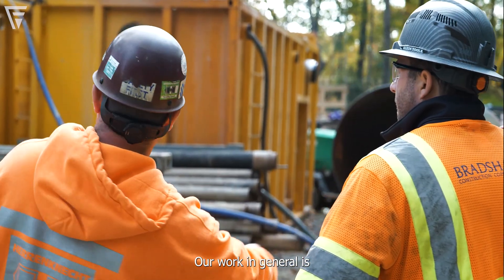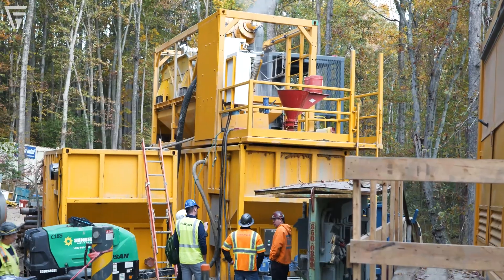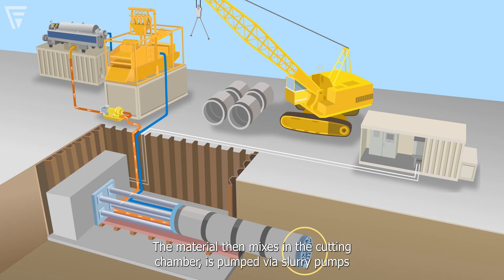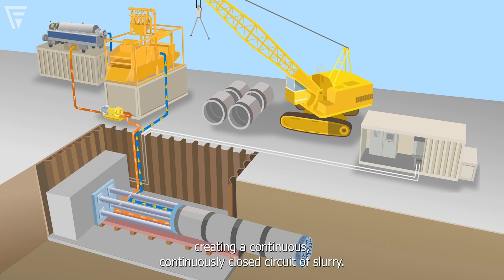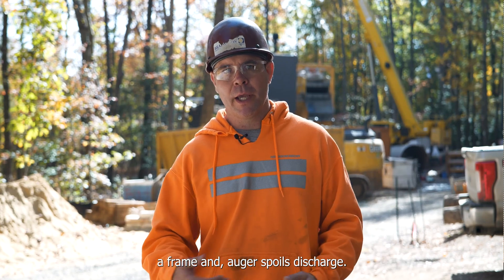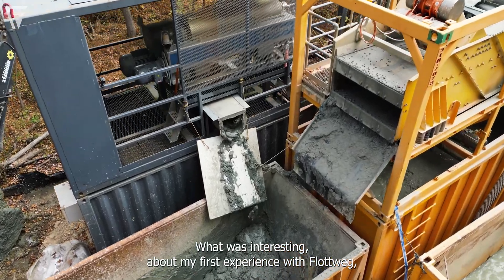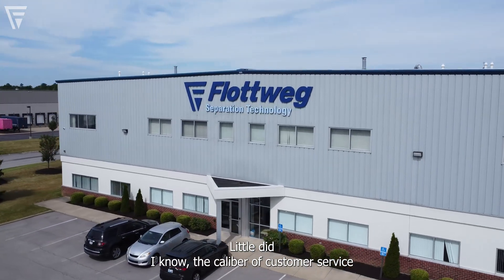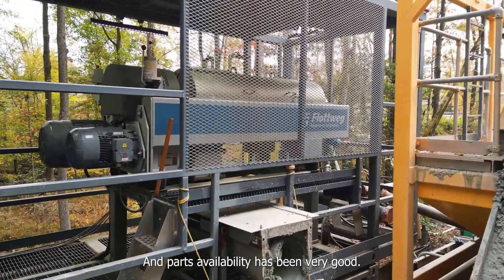Cleaner Micro Tunneling Construction Starts Here – Flottweg Z4E for Water Recovery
With a Flottweg Z4E Tricanter®, Bradshaw Construction is setting the standard for sustainable infrastructure. This powerful three-phase centrifuge enables them to drastically reduce landfill hauls by efficiently separating solids and liquids. The result? Lower environmental impact, leaner logistics, and significant operational savings.

Find out how a Flottweg centrifuge can improve your sludge treatment operations